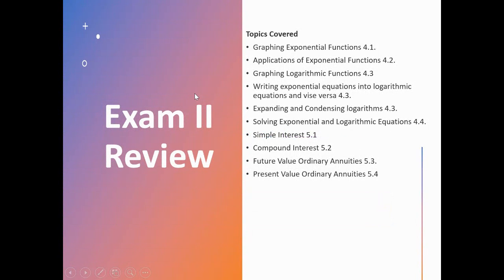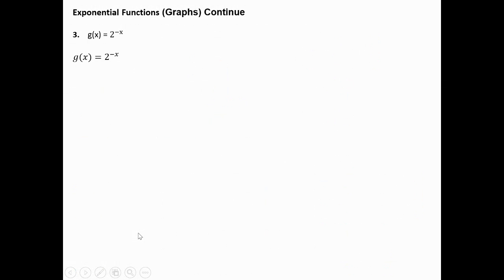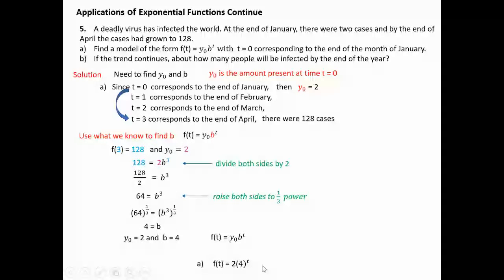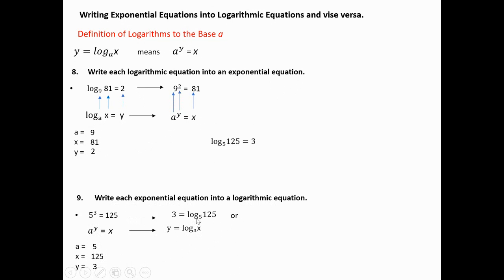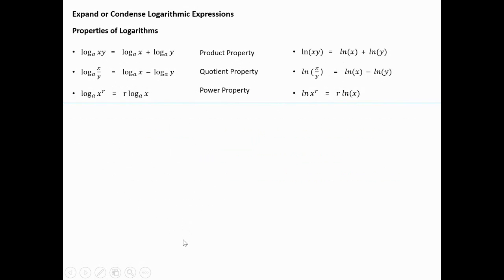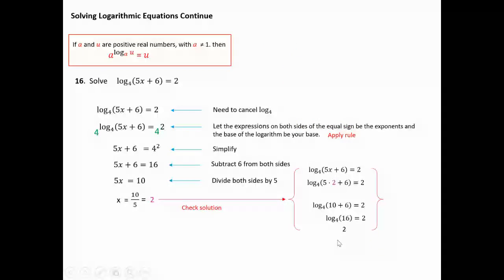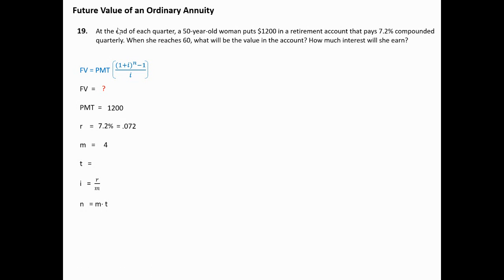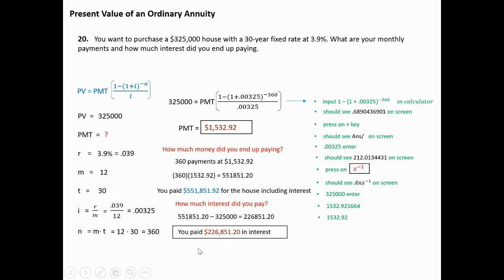Spring 2022 Happy Math Hour Math 1324 Exam 2 Review